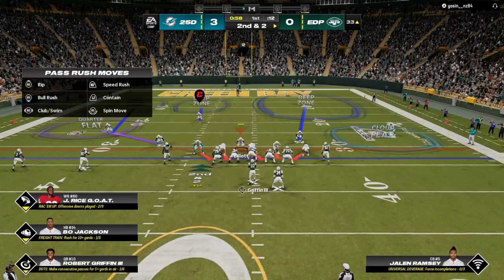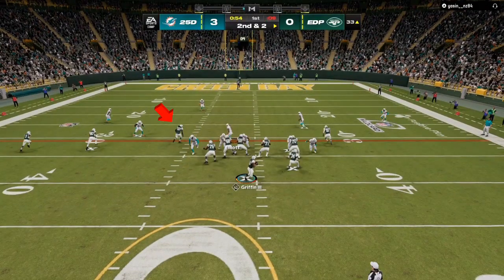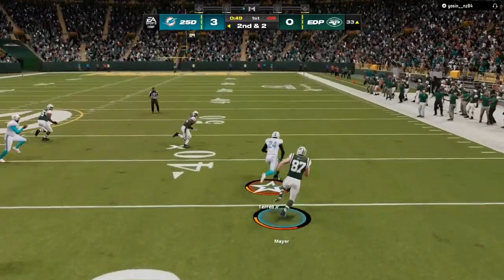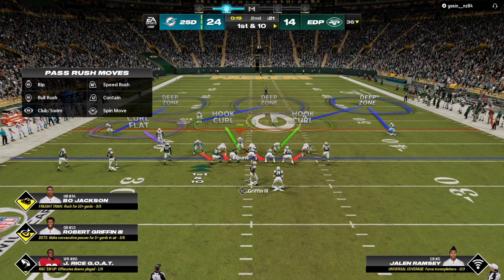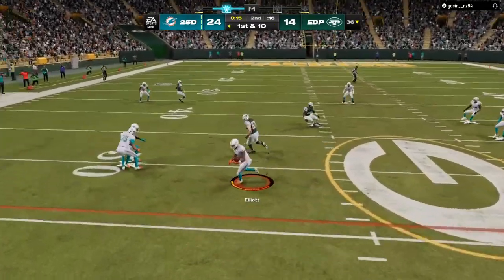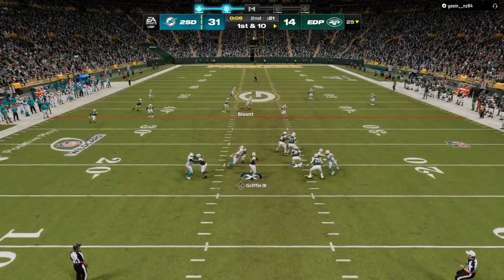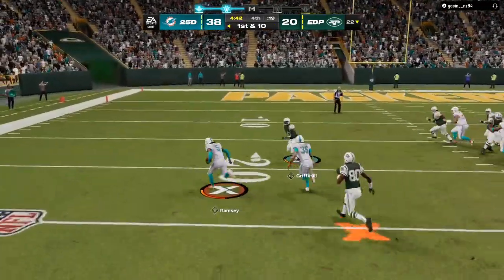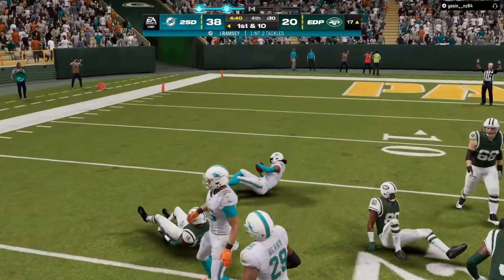"NEW" THE BEST Lockdown DEFENSE TIPS+Adjustments IN MADDEN 24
LEARN THE BEST MADDEN 24 UNSTOPPABLE OFFENSES, MONEY PLAYS, BLITZES AND GLITCHES ON THIS CHANNEL ALL YEAR IN MADDEN 24

DUBBY,MADDEN 24 HENRY,MADDEN 24 MCS